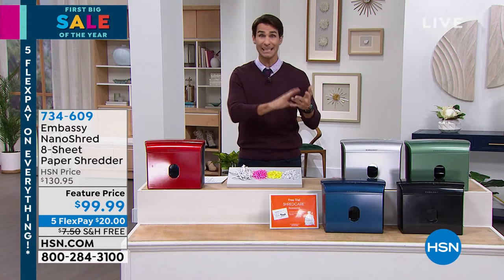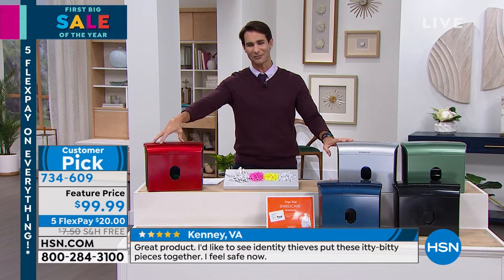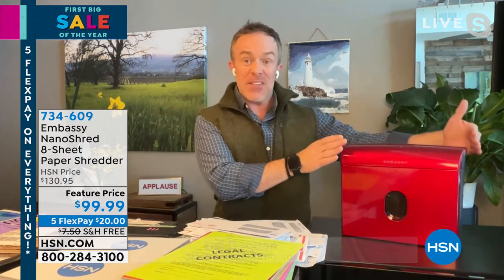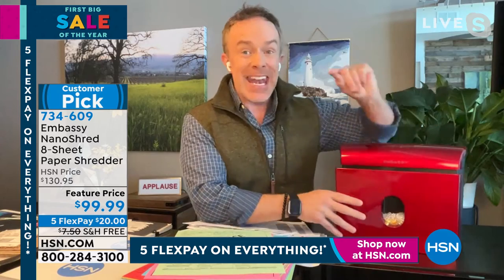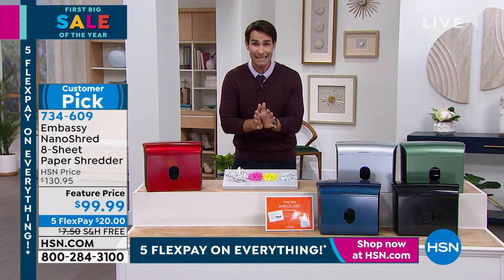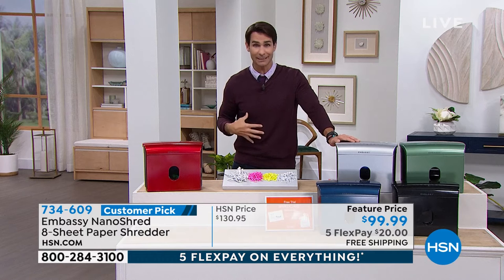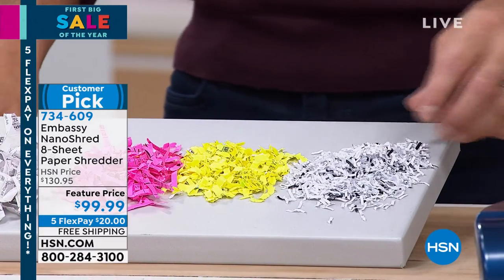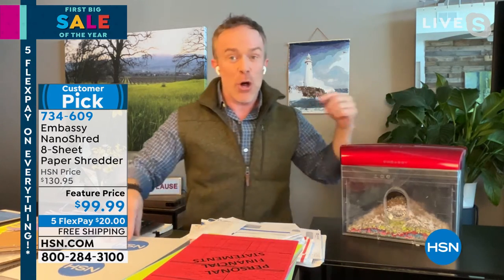Embassy NanoShred 8Sheet Paper Shredder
Embassy NanoShred technology offers NanoCut security assurance in a personal use shredder, meaning that all Embassy NanoShred models will render a single letter size sheet of paper into 3,000 or more particles. Plus, it's got a 1.3gallon pullout waste bin for easy disposal and AllQuiet operation, so you don't disturb anyone close by. With a oneyear limited product warranty, six shredder lubricant sheets and a waste bin liner.

    NanoShred paper shredder
    6 Shredder lubricant sheets
    Waste bin liner